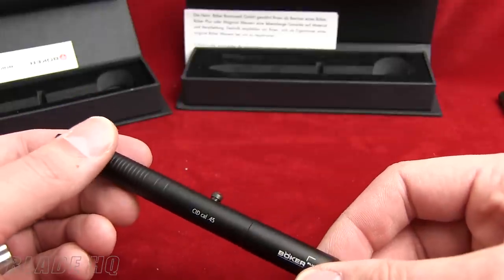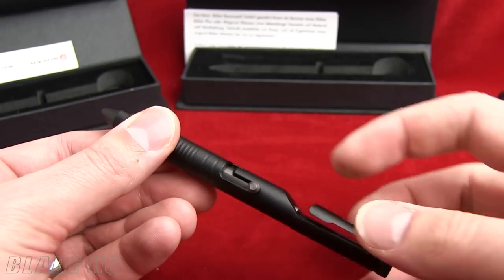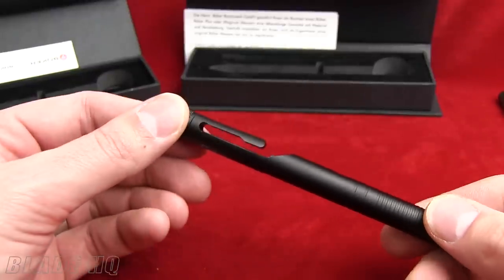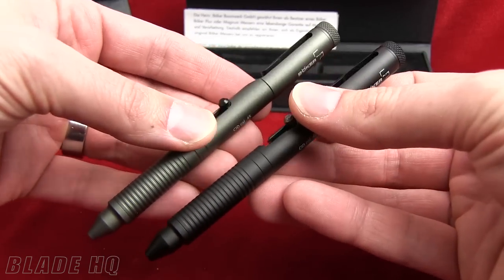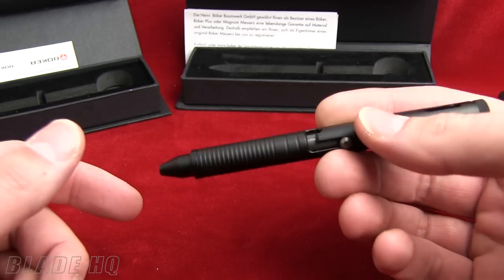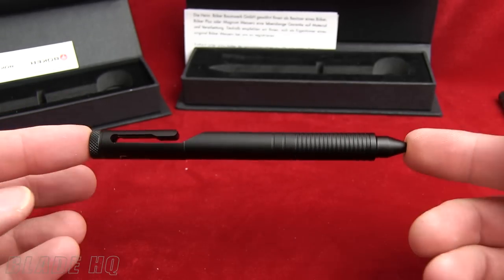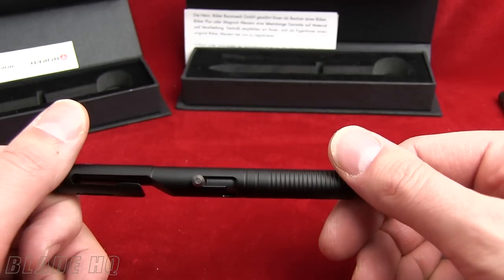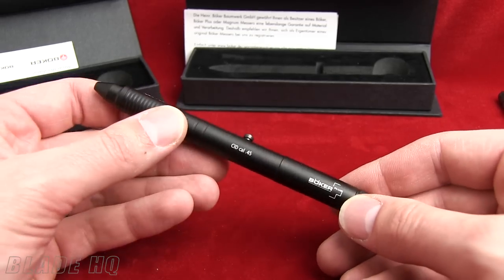Boker .45 CAL Tactical Pen Review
This tactical self defense pen from Boker Plus is an ingenious design by Rainer Wenning and knifemaker Thomas Braunagel. It features a "bolt action" mechanism.

The "click" open and close is quite fun, making this a tough one to put down. The body of the CID .45 CAL is titanium gray finished CNC milled aluminum. The pen head is flat, which provides an ideal thumb rest for self defense use. The Clip Integrated Design (CID) is a minimalist and sturdy way to take this pen on the go.
Specifications:
Overall Length: 5"
Diameter: 0.48"
Material: Aluminum
Weight: 1.2 oz.
Ink Color: Black

Information from Boker